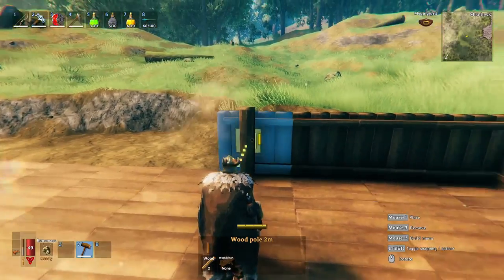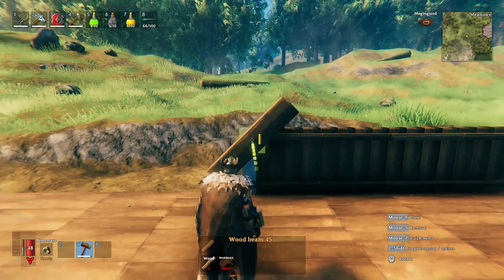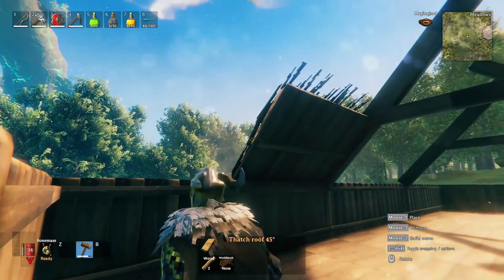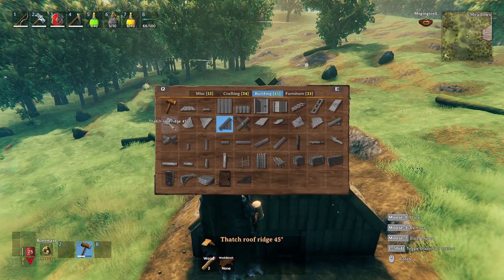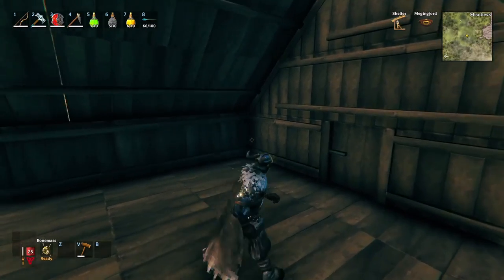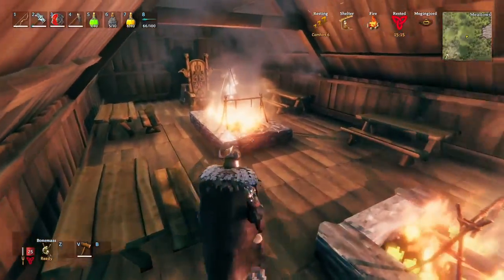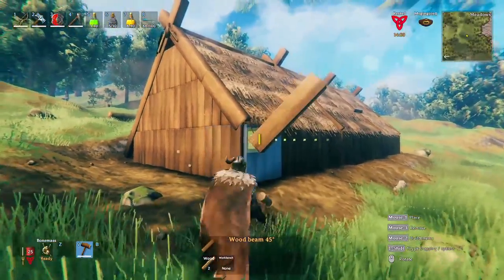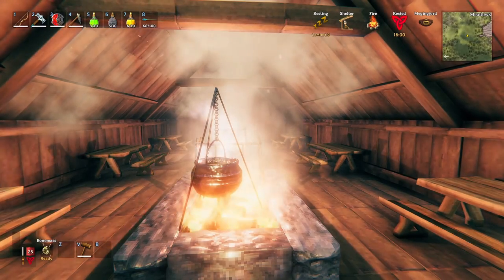Valheim - Longhouse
Thanks for stopping by and checking out the Longhouse. I've got a few more ideas I want to build for you guys, but I'd love suggestions as well.